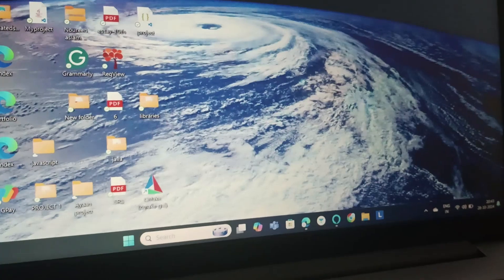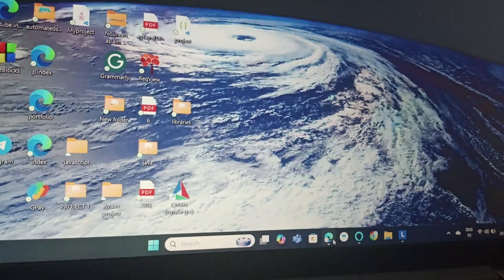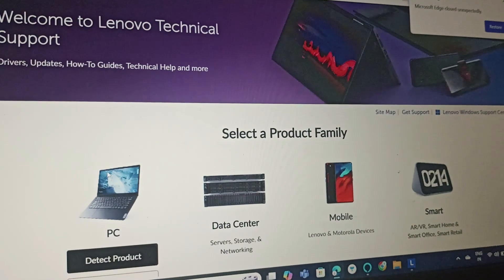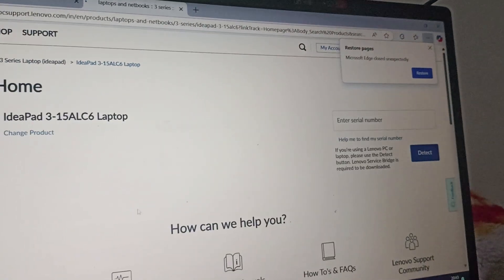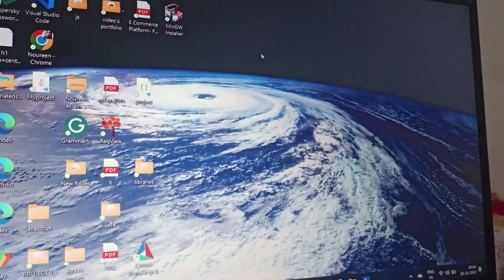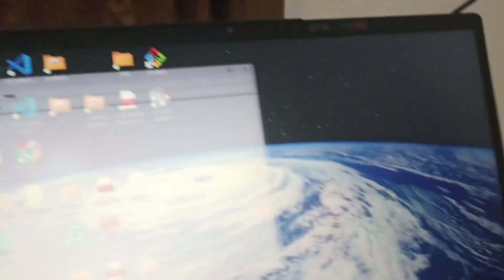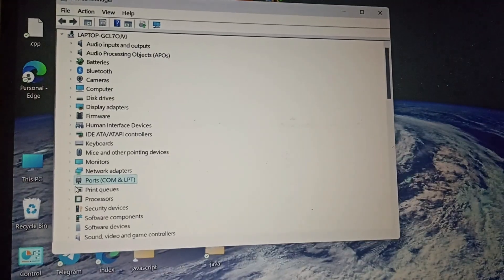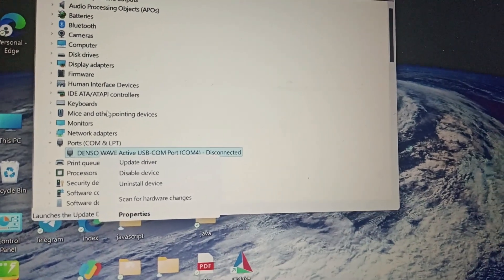How To Fix Lenovo IdeaPad Gaming 3 USB Port Not Working Windows 11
How To Fix Lenovo IdeaPad Gaming 3 USB Port Not Working Windows 11 In This Informative Video, We Will Guide You Through The Troubleshooting Process For Resolving Issues With The Usb Ports On The Lenovo Ideapad Gaming 3. Whether You Are Experiencing Connectivity Problems Or Complete Failure Of The Usb Ports, Our Step-By-Step Instructions Will Help You Identify The Root Cause And Implement Effective Solutions. Join Us As We Explore Various Methods To Restore Functionality To Your Device's Usb Ports.

0:11 Fix1:- Check For Windows Updates
0:31 Fix2:- Automatic Update
1:16 Fix3:- Reinstall/Update Ports